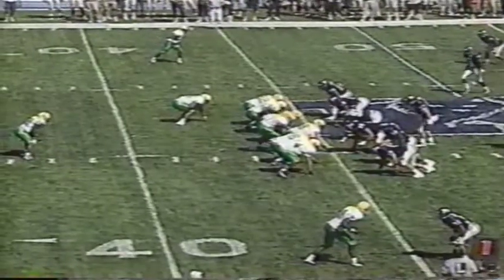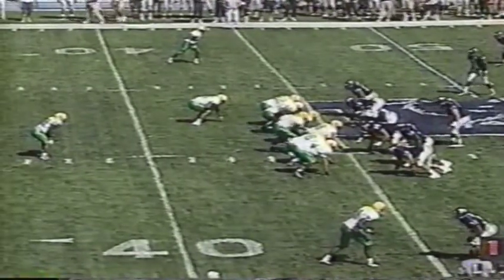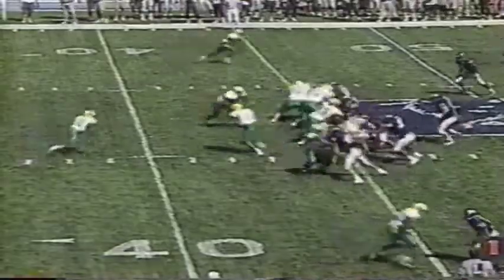Oregon RB Saladin McCullough 19 yard run vs. Nevada 9-13-1997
Oregon RB Saladin McCullough runs for a 19 yard gain vs. Nevada at Mackay Stadium in Reno, NV 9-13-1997.